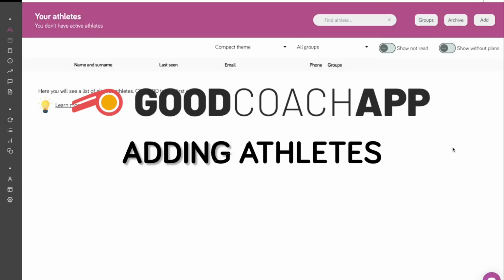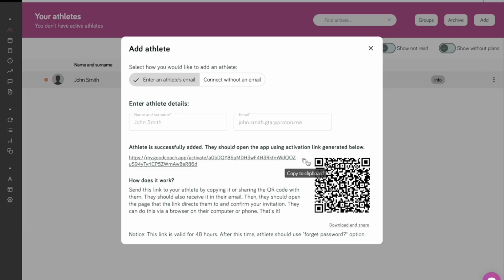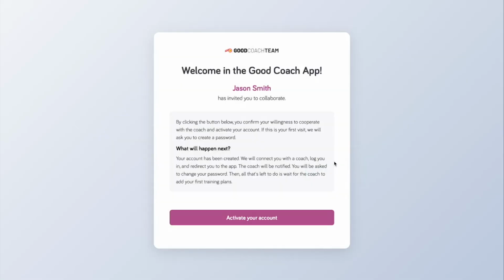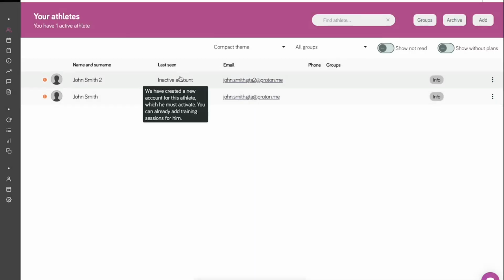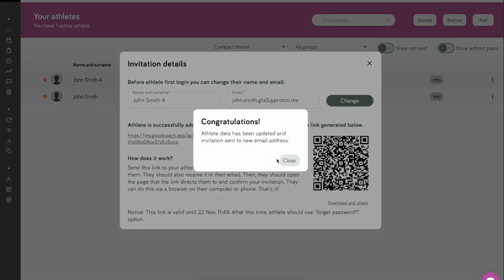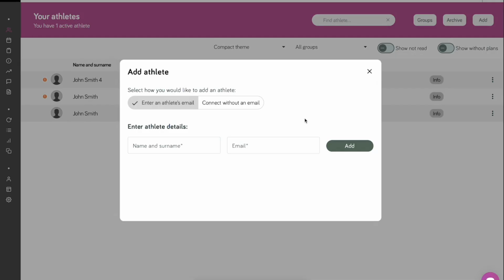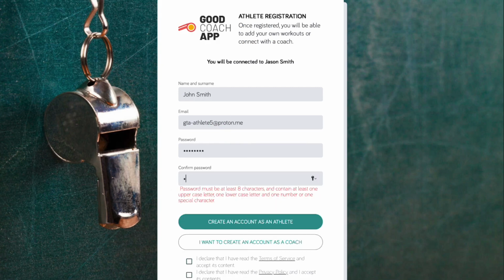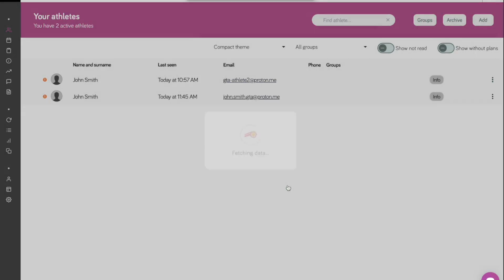Adding athletes to Good Coach App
In this video we are showing all details related to adding new athletes to the Good Coach App.